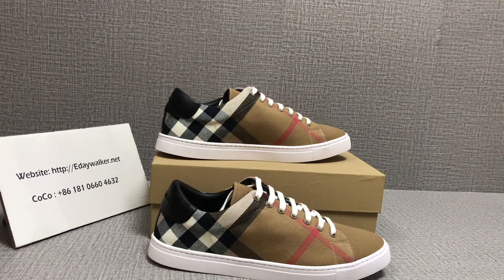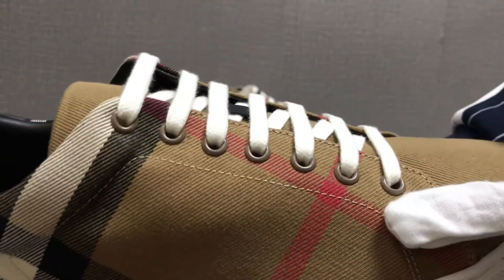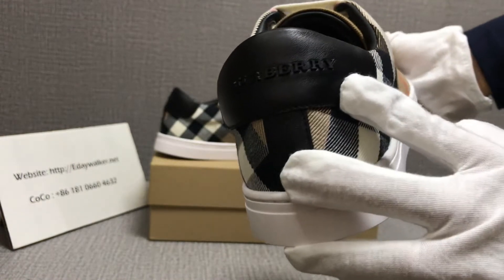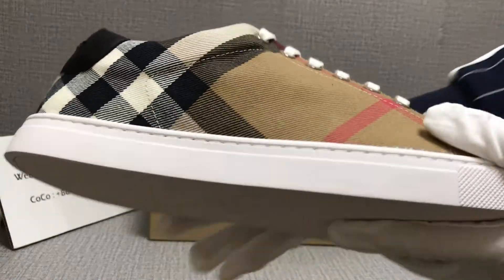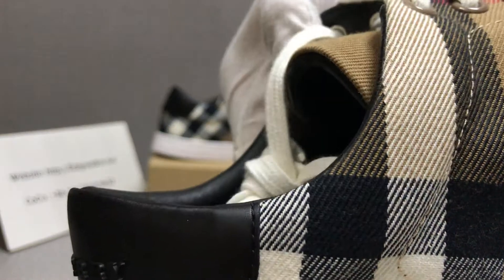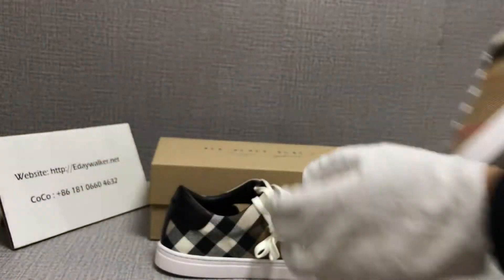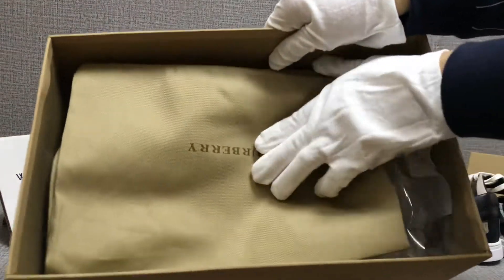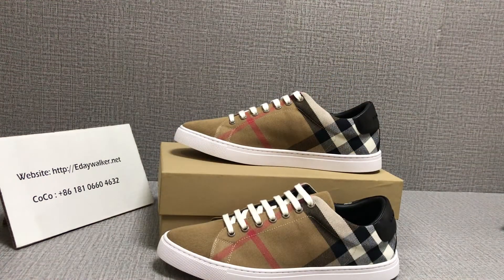Burberry Mens February Capsule Collection FW18-19 Rainbow